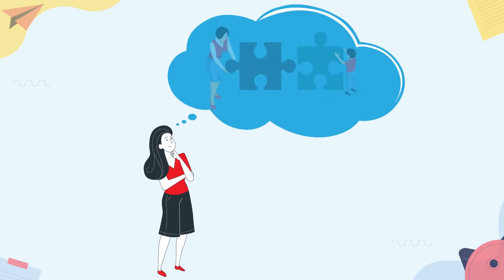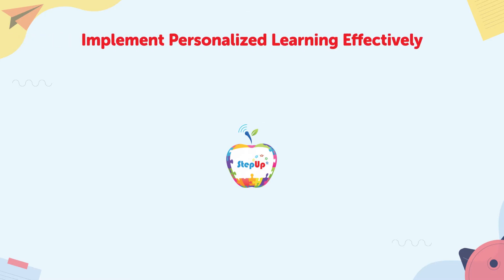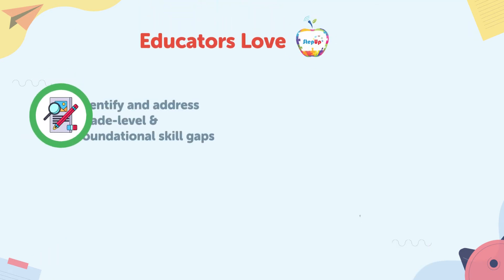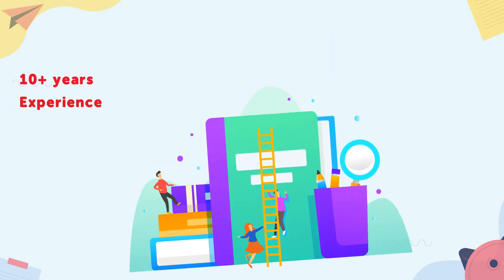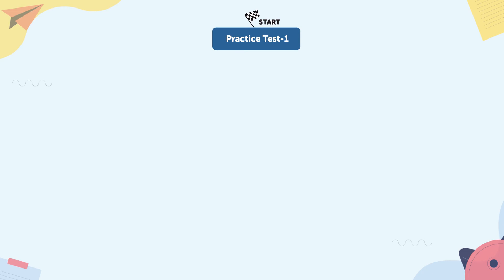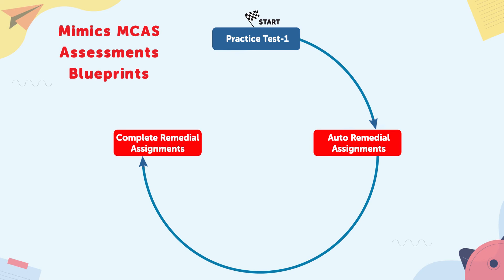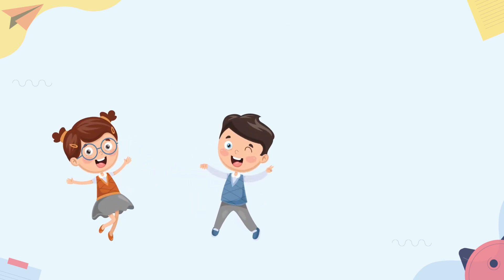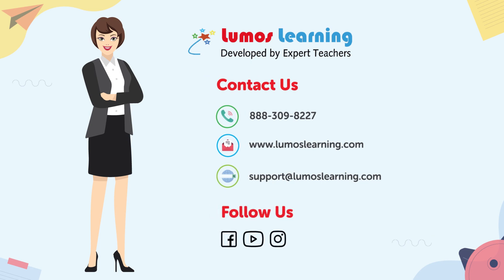Boost Your Students' MCAS Test Scores Powered By Lumos StepUp, An Online Assessment Solution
Developed by expert educators and innovative engineers, Lumos StepUp is a comprehensive, robust, and affordable online learning program that helps educators and school leaders drive better student outcomes on the MCAS assessments.

Trusted by thousands of schools, teachers, and students, the StepUp program provides rigorous learning content that meets robust assessment and remediation.

The proprietary Lumos Smart Test Prep Methodology offers students a realistic assessment practice that mimics the MCAS assessment's blueprint and provides an efficient pathway for overcoming each proficiency gap.

The result is proficient students, more productive teachers, high student scores in MCAS assessments, and improved school rankings!